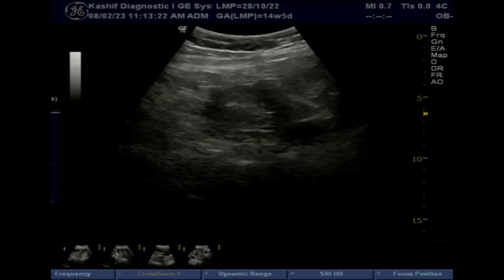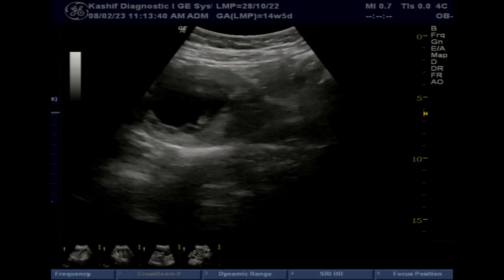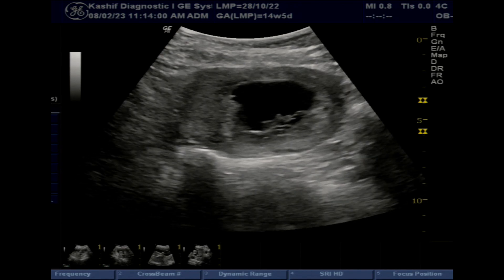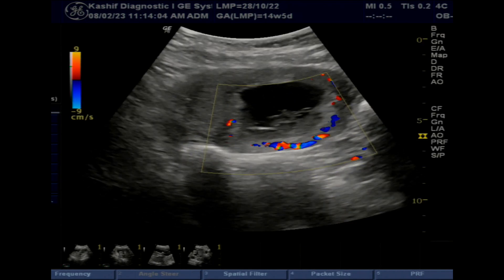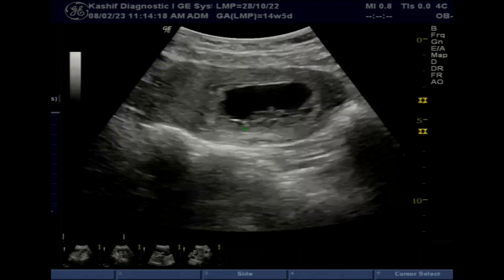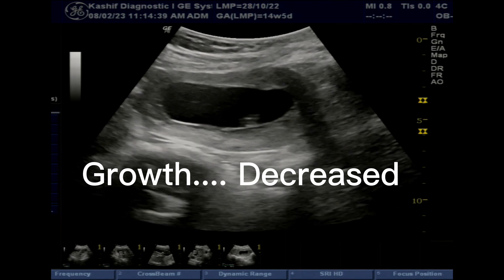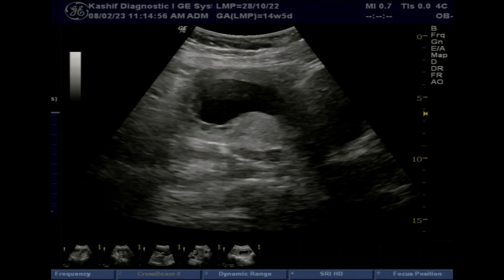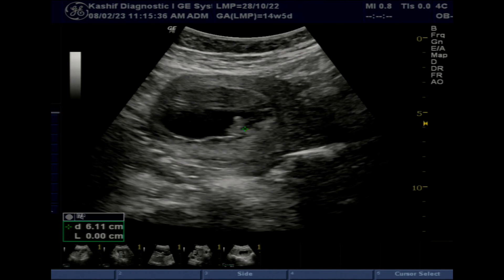Missed Abortion Diagnosis | what are CAUSES !! Why early Pregnancy Failure so Common !!